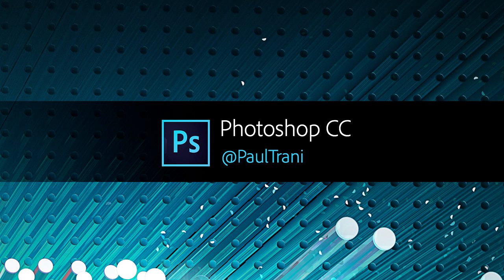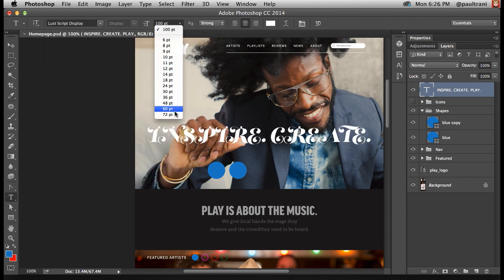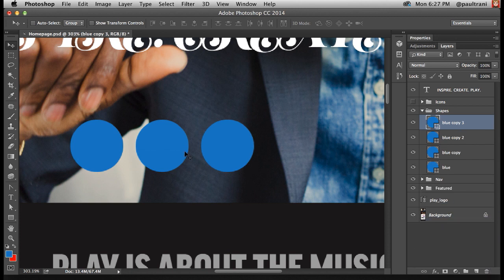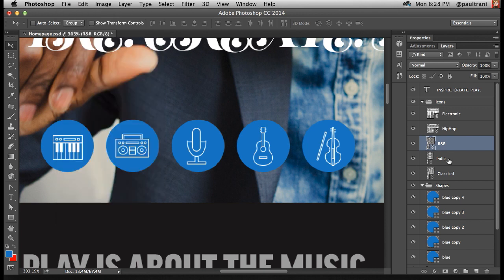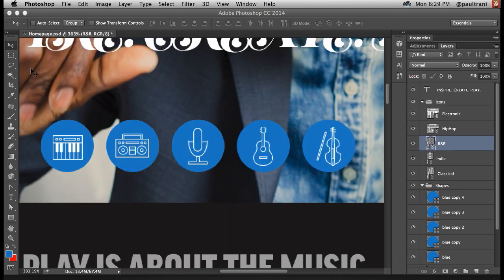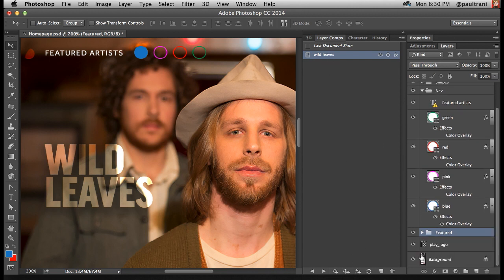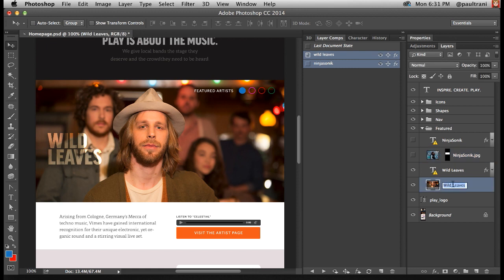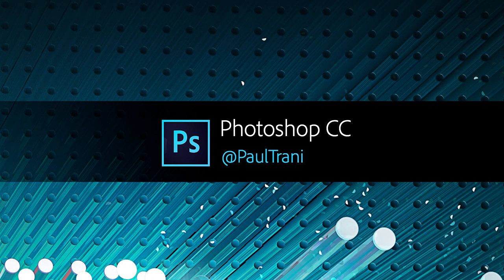Photoshop CC 2014 for Designers | Adobe Photoshop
Check out some of the top features for designers in the 2014 Release of Photoshop CC.